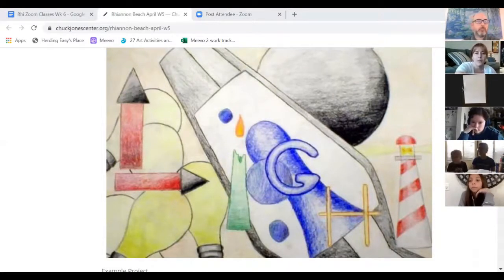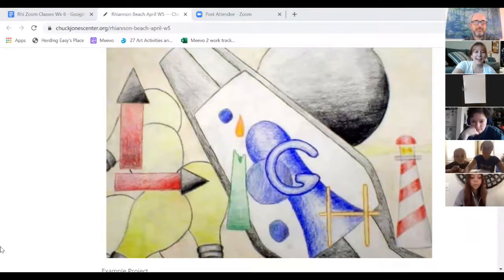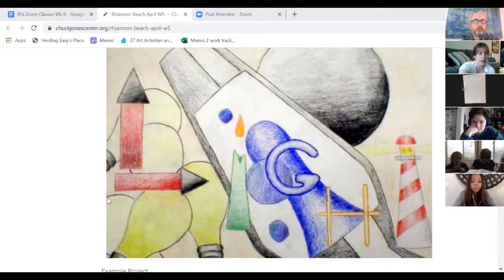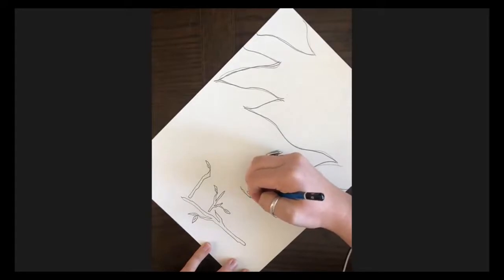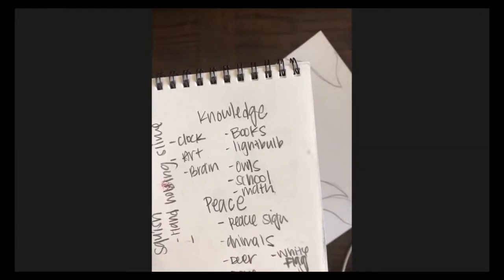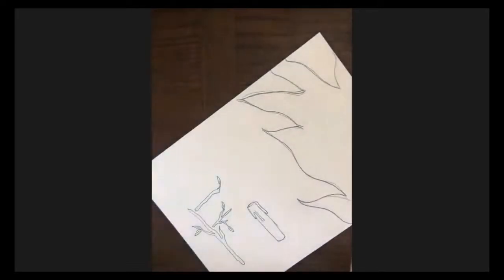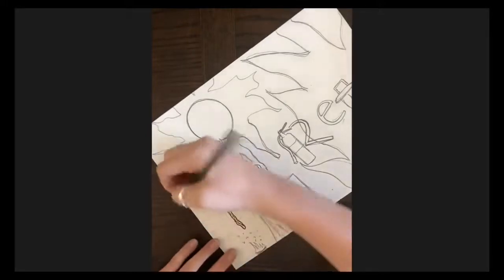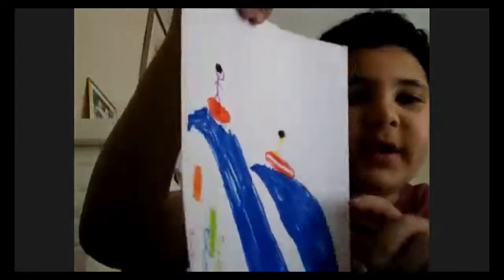Chuck Jones In Your Homes - Episode 48: Color Week: Illustrated Words with Rhiannon Beach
Color Week: Illustrated Words with Rhiannon Beach

In this project we will be using images to convey a word. We will be choosing specific images that relate to the meaning of the word of choice (our example uses the word “light”, and the video thumbnail uses the word "fire"). Finally we will add value and detail with color!

Class outline and supplies:
• Warm Up: Value with color
• You will need: paper, pencil, colored pencil/crayon, and one word for our project!